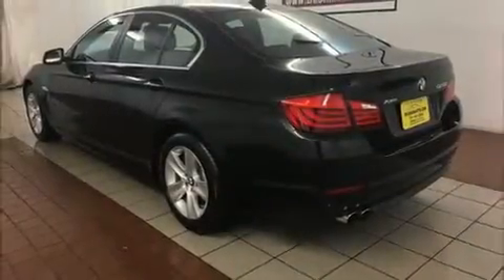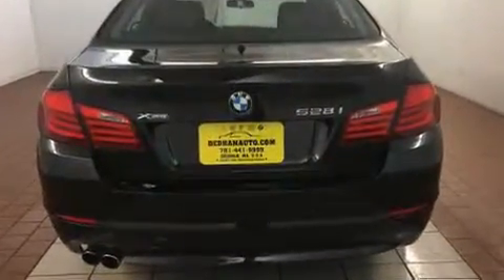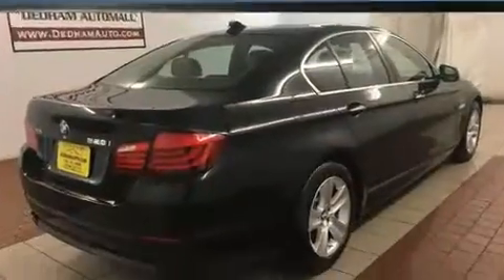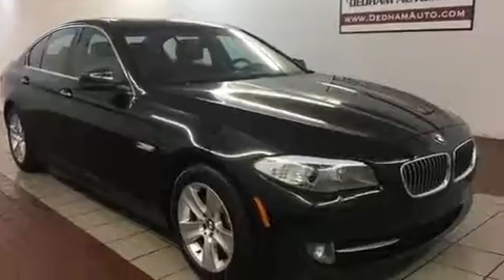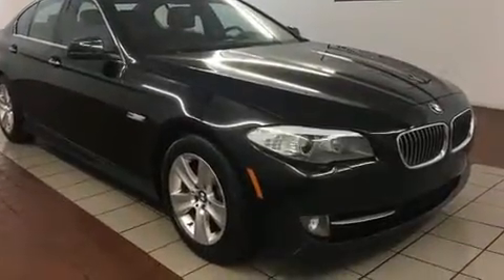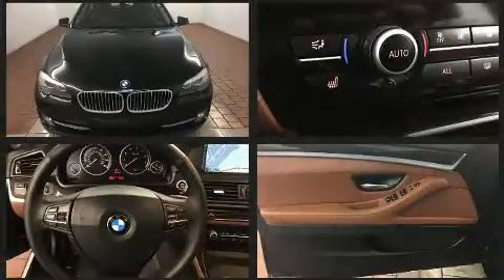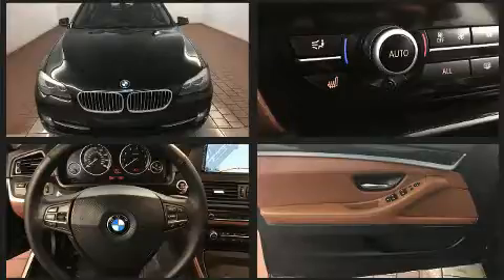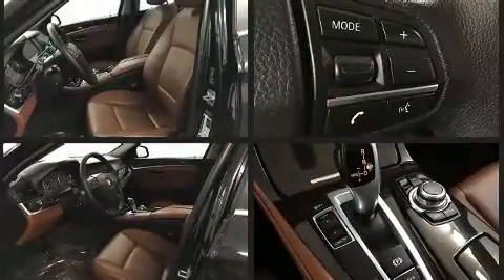2013 BMW 528i xDrive in Dedham, MA 02026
This 4 door, 5 passenger sedan just recently passed the 40,000 mile mark! Under the hood you'll find a 4 cylinder engine with more than 200 horsepower, and for added security, dynamic Stability Control supplements the drivetrain. Turbocharger technology provides forced air induction, enhancing performance while preserving fuel economy. Top features include rain sensing wipers, a built-in garage door transmitter, a trip computer, an automatic dimming rear-view mirror, an outside temperature display, automatic dimming door mirrors, heated door mirrors, and power seats. With high intensity discharge headlights illuminating your path, you'll always appreciate maximum visibility. For drivers who enjoy the natural environment, a power moon roof allows an infusion of fresh air. BMW also prioritized safety and security with features such as: dual front impact airbags, head curtain airbags, traction control, brake assist, anti-whiplash front head restraints, ignition disabling, an emergency communication system, and 4 wheel disc brakes with ABS. When road conditions become unpredictable, rely on all wheel drive to maintain outstanding control. A Carfax history report provides you peace of mind by detailing information related to past owners and service records. We pride ourselves on providing excellent customer service. Please don't hesitate to give us a call.